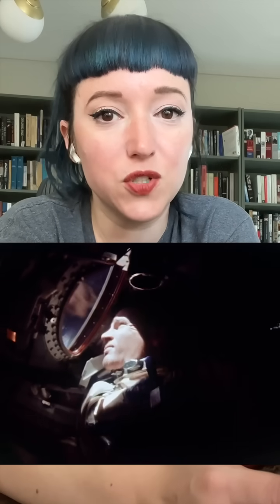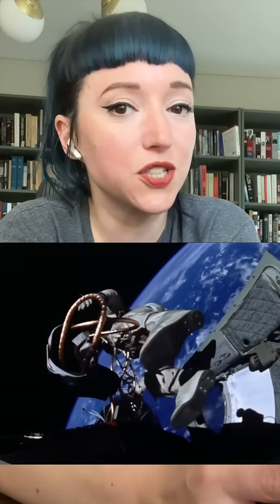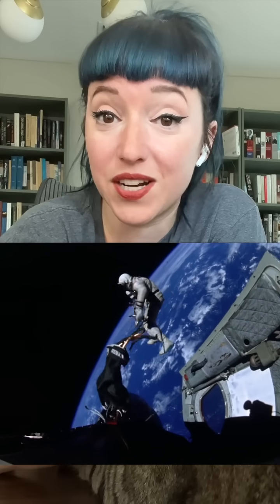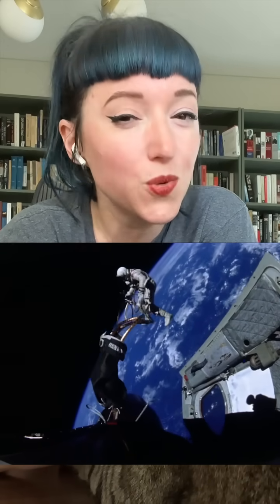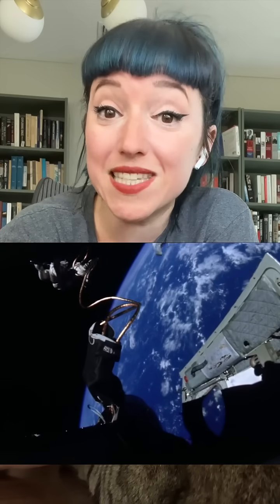Human Air Hockey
Or: how to train for a spacewalk. NASA later learned that underwater in the neutral buoyancy tank was a much better analogue, but it only learned that after trial and error!